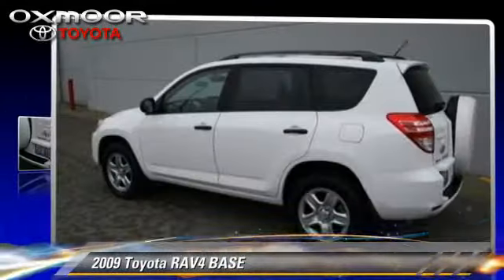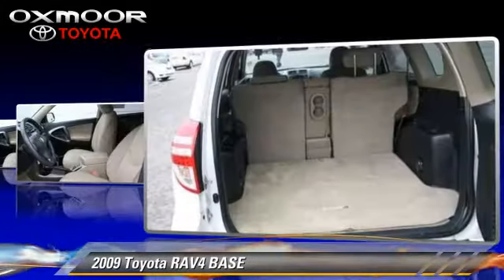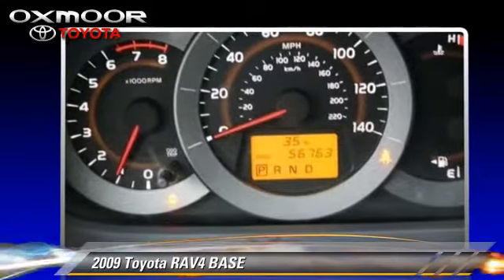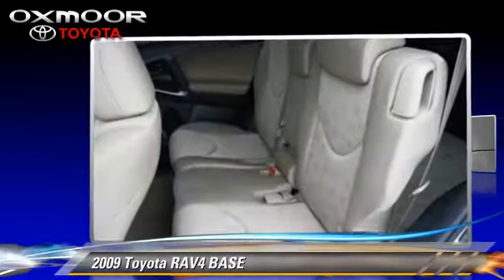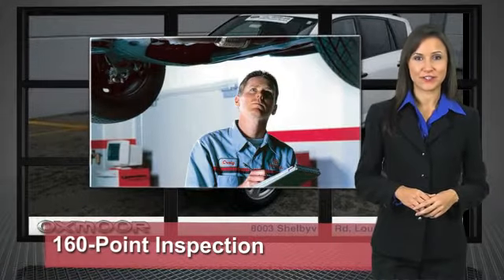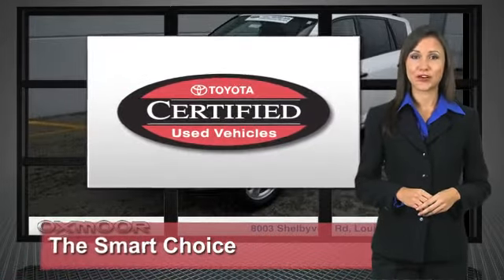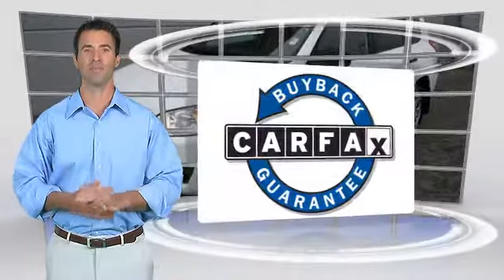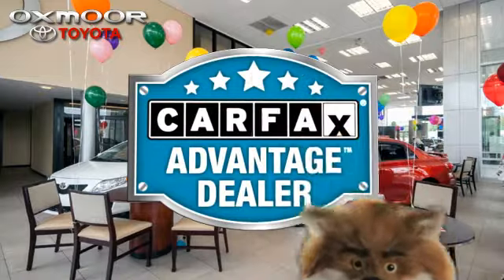Oxmoor Toyota, Louisville KY 40222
[DFIN:3:2875371:I:1125:CFA0F85F:ad2ef14d2486bf0a251c080a8f650257]